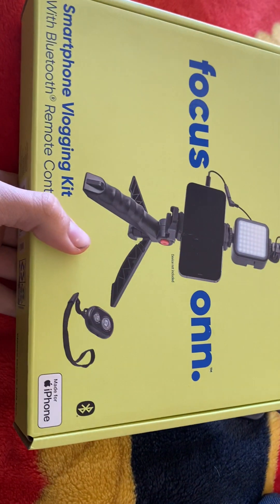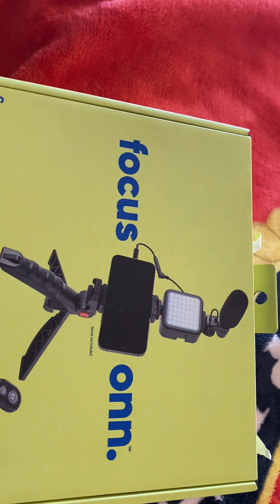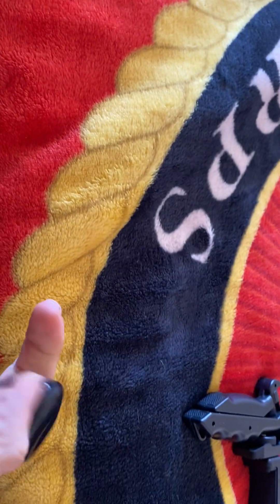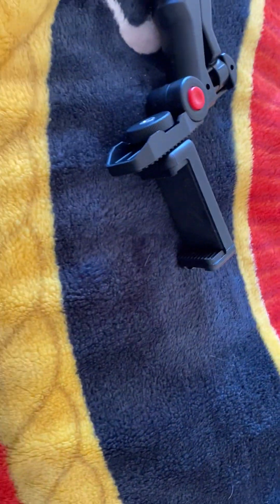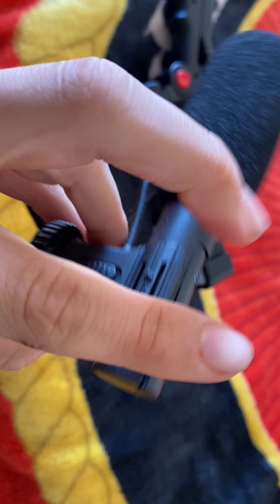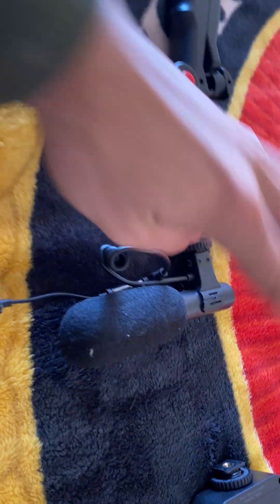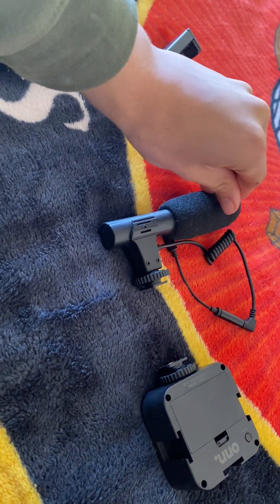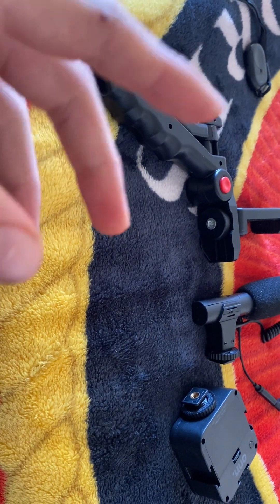Cheap vlogging kit for beginners ( focus onn)